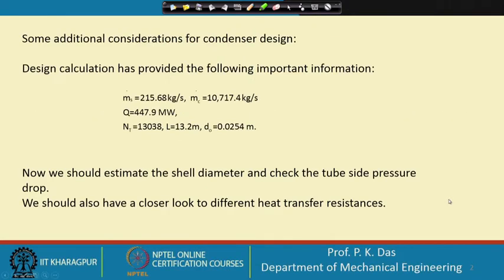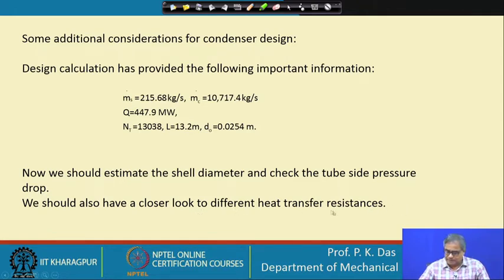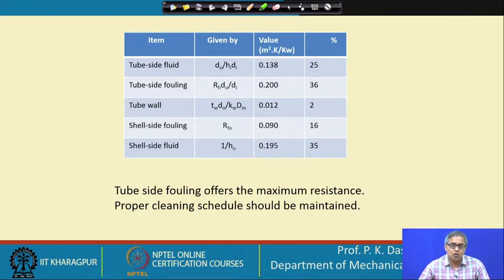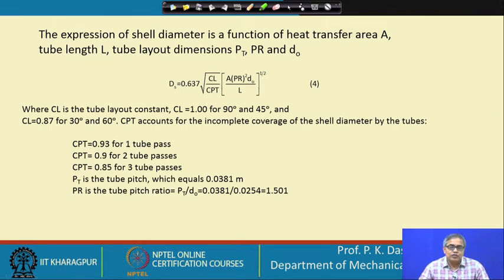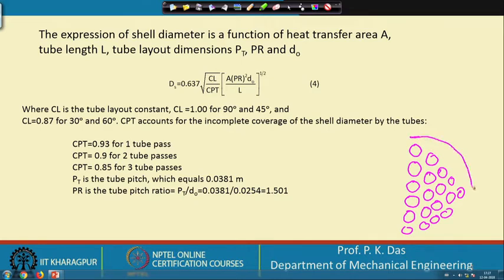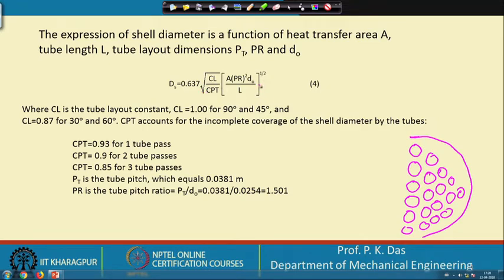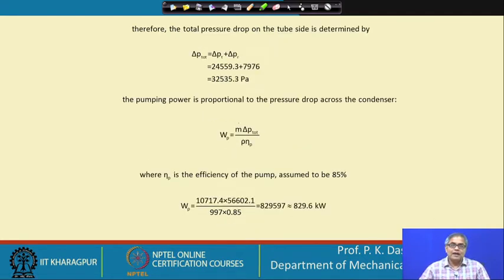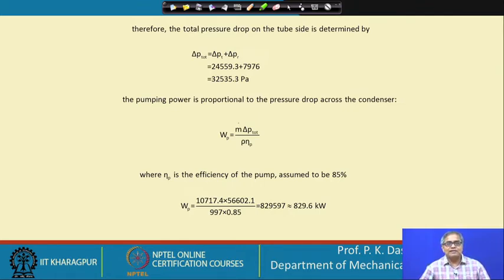Lecture 41 : Surface Condenser (Contd.)